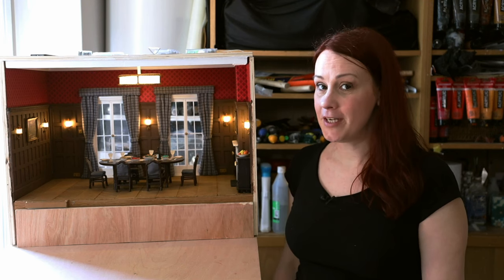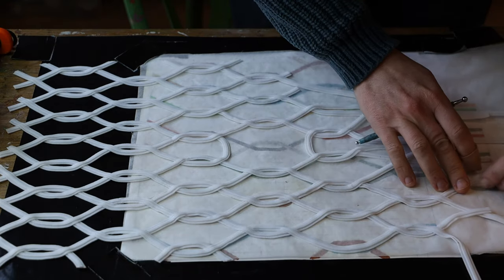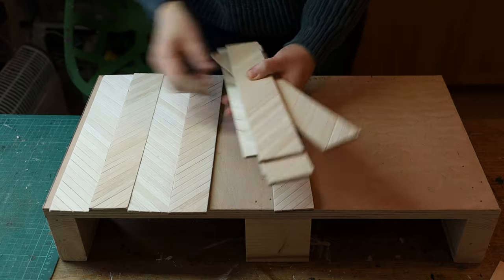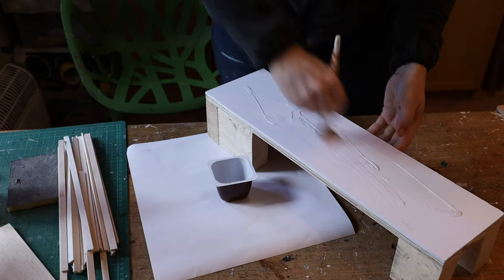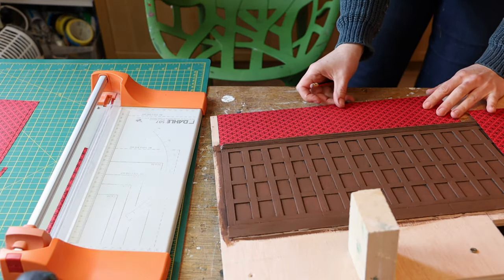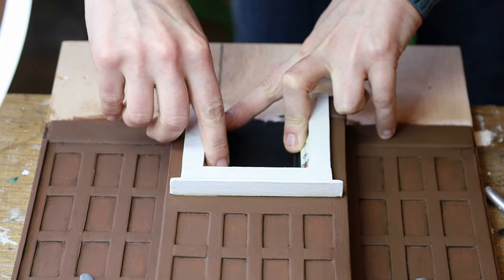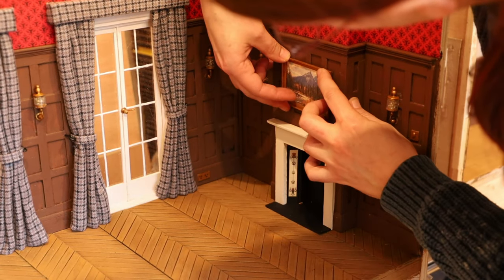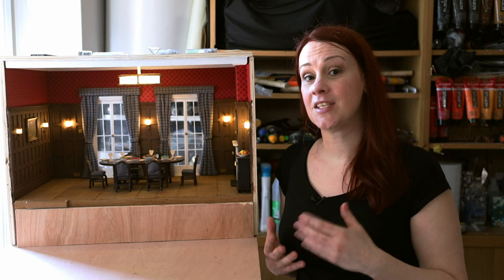How to make a miniature formal dining room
In this tutorial, Lili Giacobino will show you in detail how to make a miniature dining room, perfect for stop motion animation. Everything is made by hand and from scratch.

This set will feature in the upcoming animation to be released at the end of May 2022.